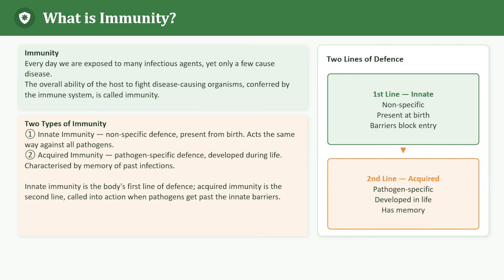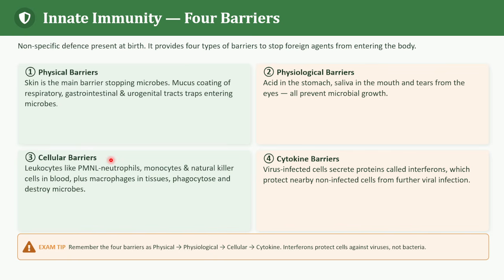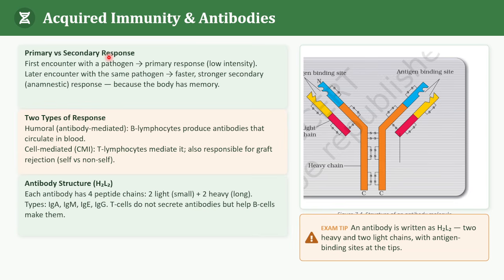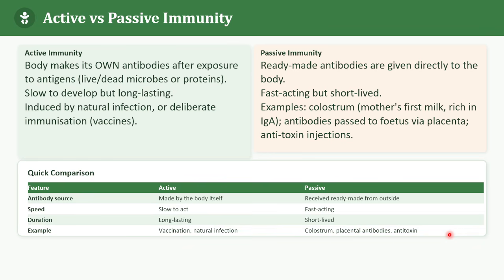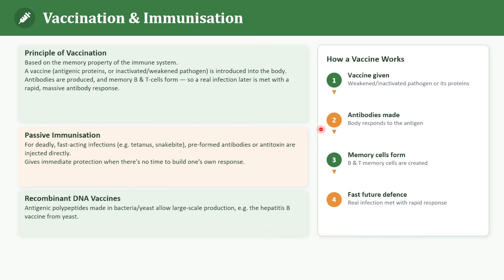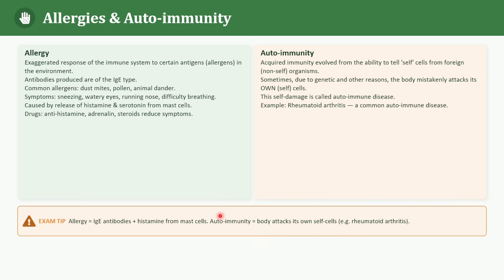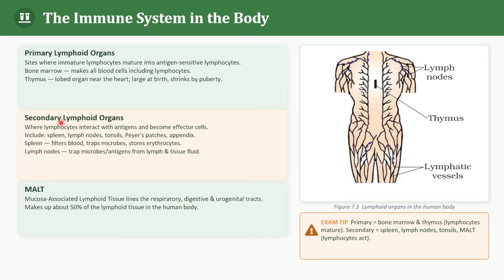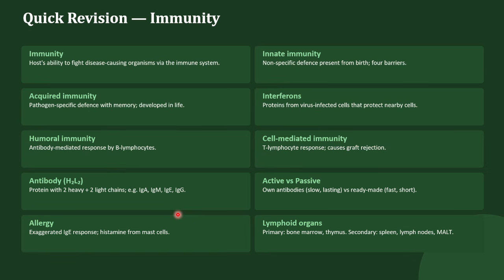NCERT Class 12 Biology | Chapter 7 – Human Health and Disease | Immunity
Welcome to this Class 12 Biology NCERT lecture on Immunity, an important topic from Chapter 7 – Human Health and Disease. This video covers the key NCERT concepts in a simple, clear, and CBSE Board Exam-oriented manner, based on the Reprint 2026–27.

🧬 Topics Covered:

✔️ Meaning and importance of immunity
✔️ Innate Immunity – the body's first line of defence
✔️ Acquired/Adaptive Immunity
✔️ Humoral and cell-mediated immunity
✔️ Antibodies and their role in defence
✔️ Primary and secondary immune responses
✔️ Immunological memory
✔️ Vaccination and immunisation
✔️ Allergies and allergens
✔️ Lymphoid organs
✔️ Important NCERT points for CBSE Board Exams
✔️ Exam-oriented concepts and quick revision

🎯 This lecture is useful for Class 12 CBSE Biology students preparing for their Board Exams and for students who want to strengthen their NCERT concepts.

📖 Chapter: Human Health and Disease
📌 Topic: Immunity
📌 Class: 12 Biology
📌 Book: NCERT Biology
📌 Reprint: 2026–27
🎯 Complete CBSE Board Exam Preparation